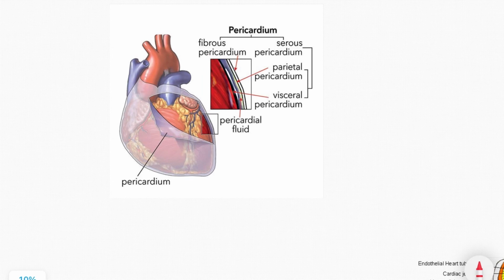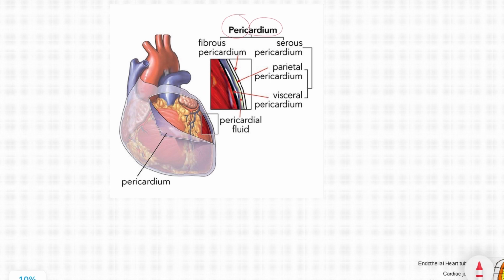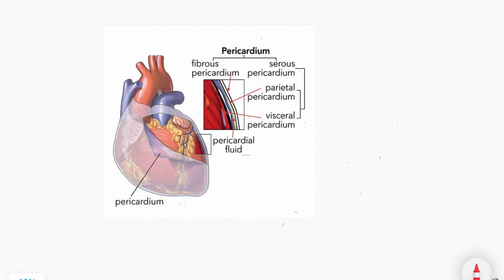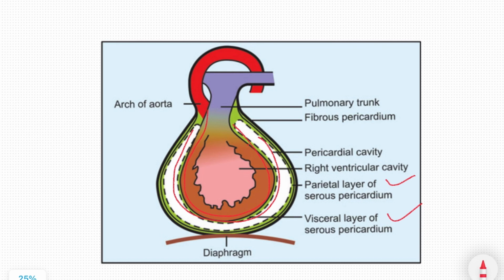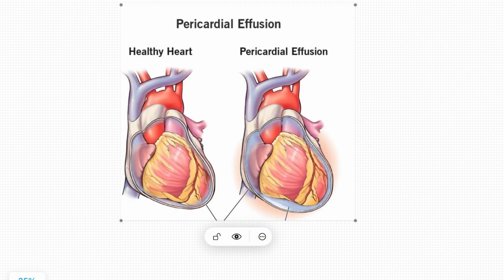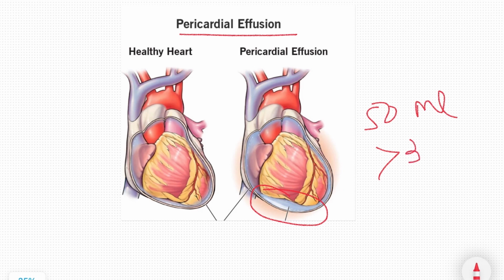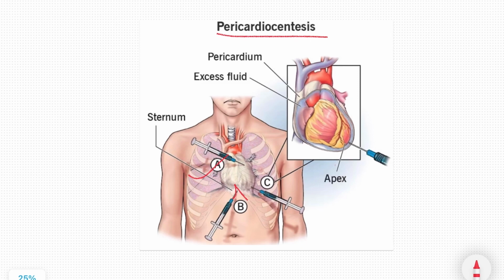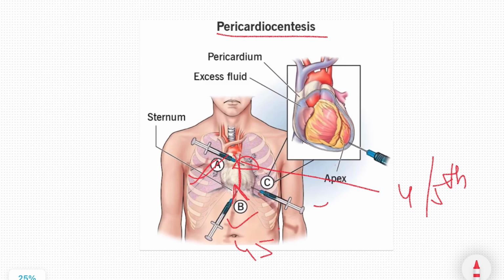Pericardium: anatomyfibrouspericardium serouspericardium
This channel is dedicated to medicalanatomy and providing medicaleducation for those interested in learning more about the inner workings of the heart. From exploring anatomicalterms to diving into common heartdisease and cardiovascularhealth topics, this channel aims to provide a comprehensive understanding of the heart and its surrounding structures. Join me on this journey through the fascinating world of biology and cardiology!

Pericardium is a double-walled sac that surrounds the heart and consists of two layers: the fibrous pericardium and the serous pericardium.

Fibrous pericardium is the tough, outermost layer of the pericardium. It is composed of dense connective tissue and serves as a protective layer for the heart. The fibrous pericardium is attached to the diaphragm and the sternum, which helps to anchor the heart in place within the thoracic cavity.

The serous pericardium is a thin, double-layered membrane that lines the inside of the fibrous pericardium. The two layers of the serous pericardium are the parietal layer and the visceral layer. The parietal layer is the outermost layer and is fused to the fibrous pericardium. The visceral layer, also known as the epicardium, is the innermost layer and is in direct contact with the heart.

Between the parietal and visceral layers of the serous pericardium is a small space called the pericardial cavity. This cavity contains a small amount of fluid that lubricates the surfaces of the parietal and visceral layers, allowing them to slide smoothly against each other during heart contractions.

Overall, the pericardium plays an important role in protecting and supporting the heart, while also allowing for movement and flexibility during contractions.